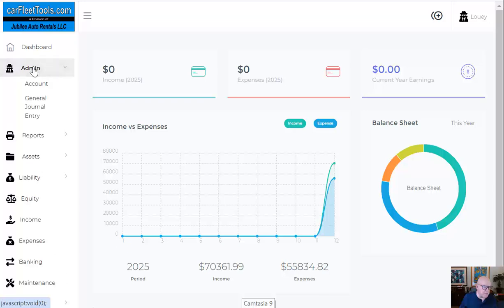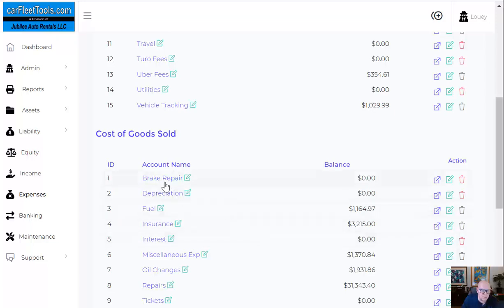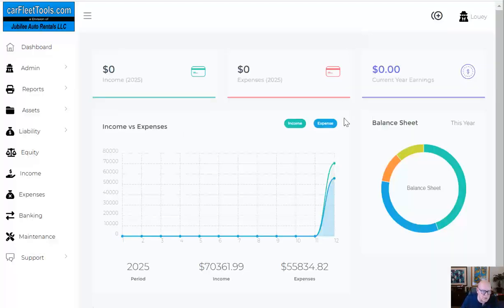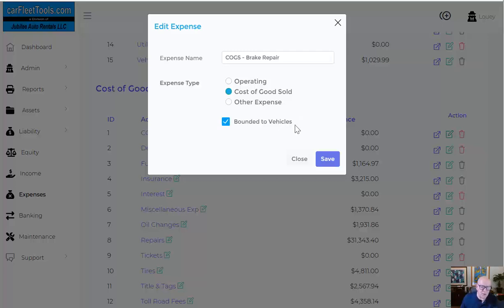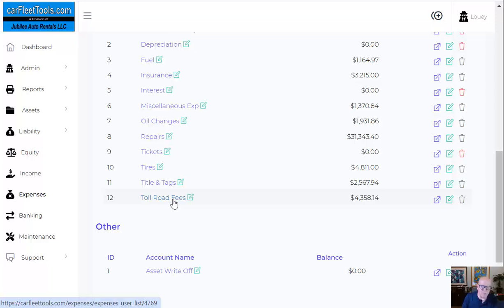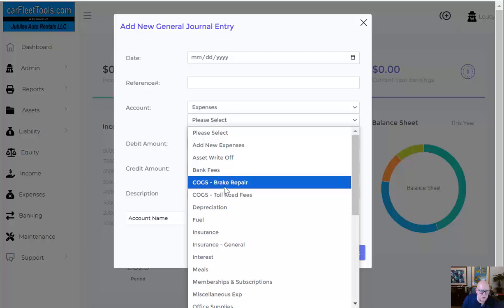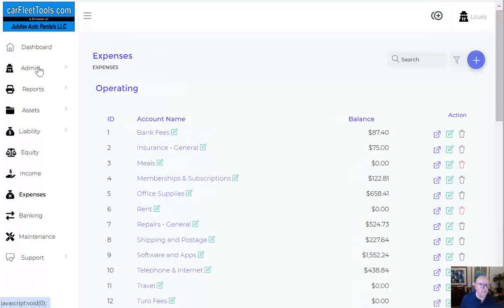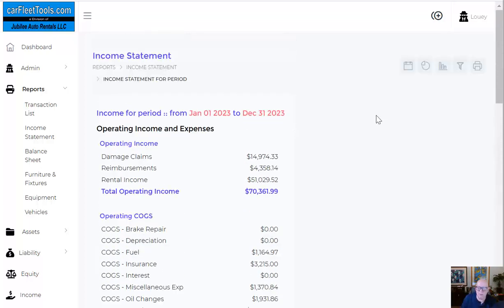CarFleetTools - How to Change Expense Labels and Layout Settings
CarFleetTools is online accounting software designed specifically for Turo Hosts. It works great for any Car Share / Car Rental Fleet ... not just Turo. In fact, with just a little creativity it can work for any type of business.

CarFleetTools is not designed to replace QuickBooks as a general purpose online accounting software. It is designed specifically for Turo Hosts who want to have the ability to quickly and easily generate vehicle specific income statements so that better decisions about fleet management can be made.

CarFleetTools does not require any prior experience with accounting. You can be up and running with current financial statements on your vehicles and your business within minutes.
sd
to create a free account.